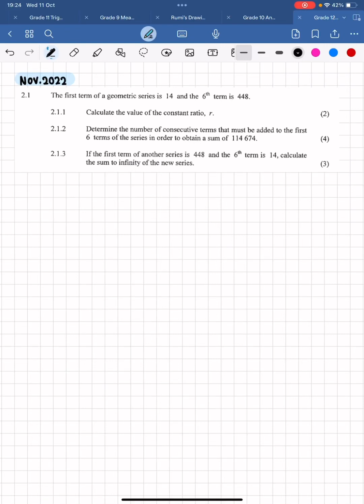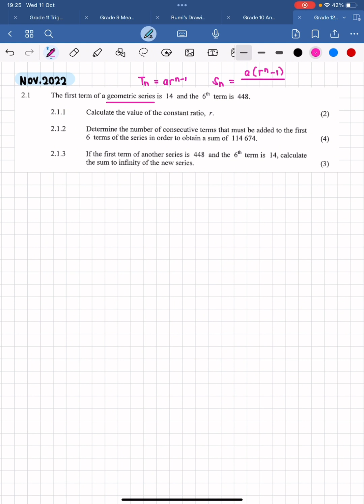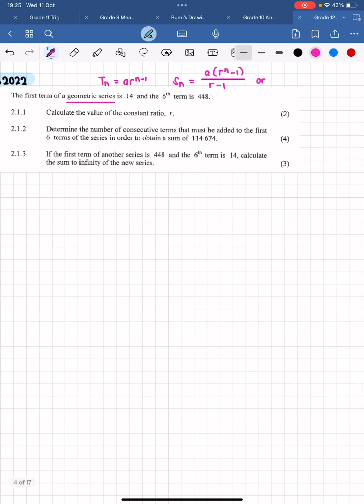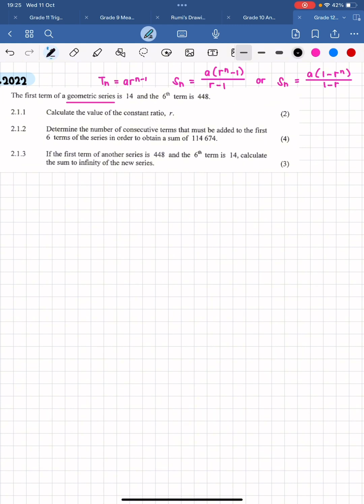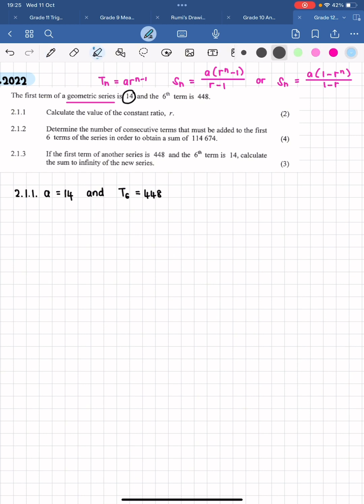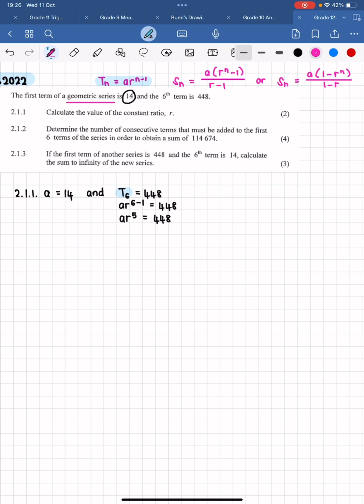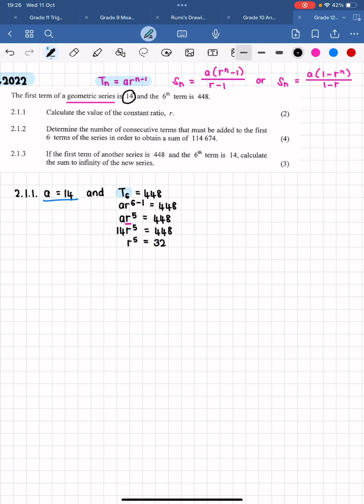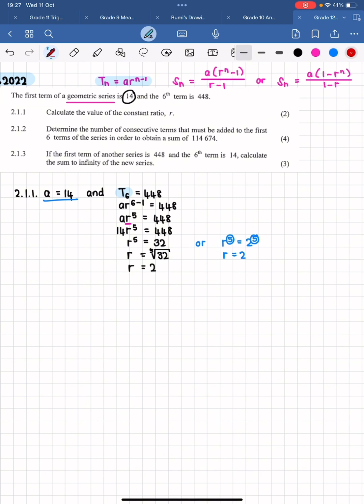Grade 12 FINALS PREP #3: November 2022 Paper 1 Question 2.1 💖📚